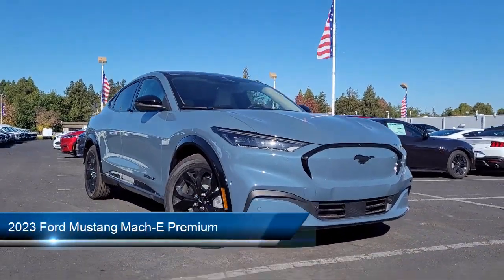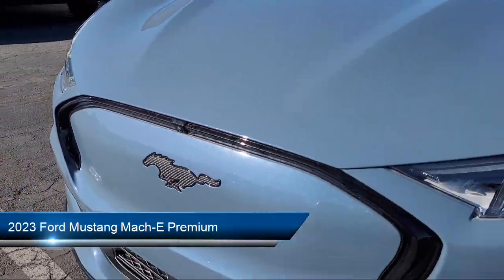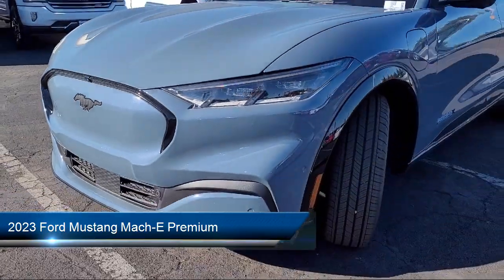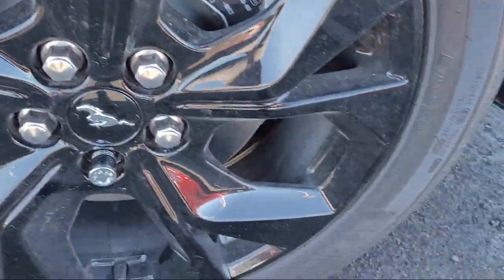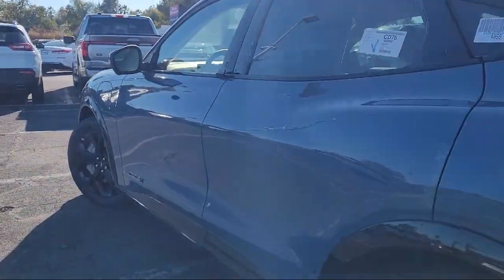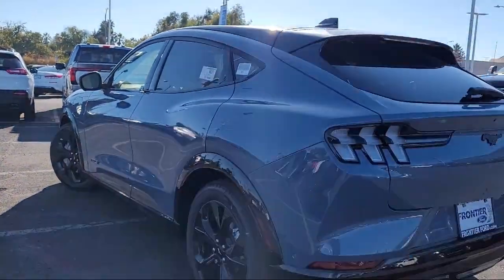2023 Ford Mustang Mach-E Premium Sport Utility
2023 Ford Mustang Mach-E Premium Sport Utility - Stock Number: PMA91931 - VIN: 3FMTK3SU0PMA91931.